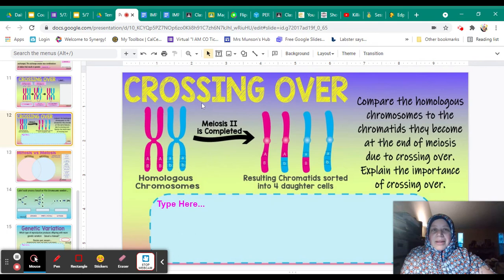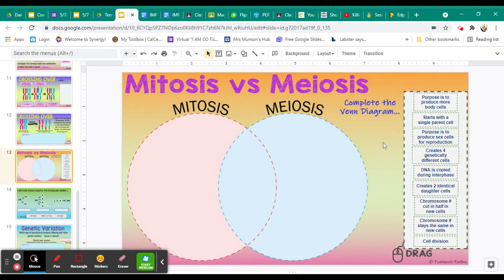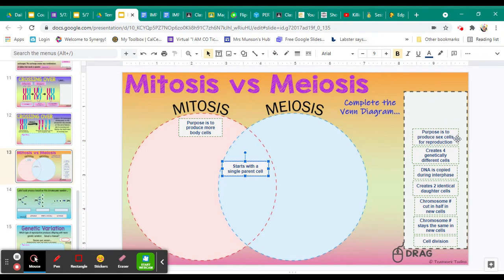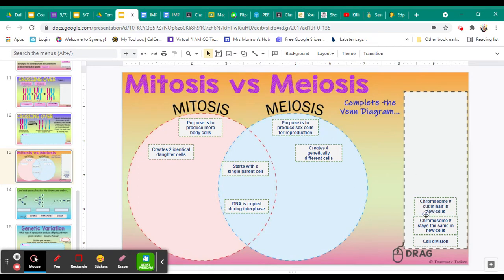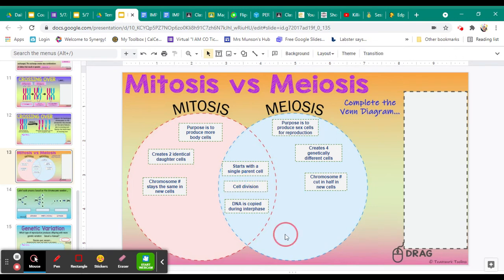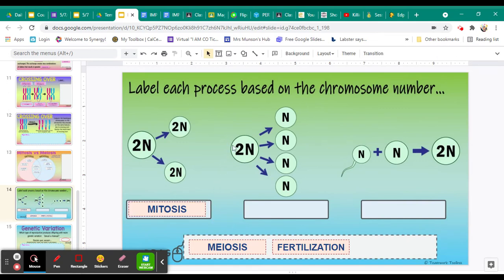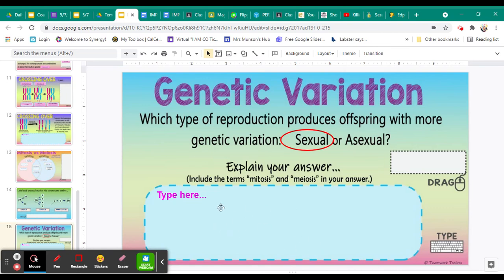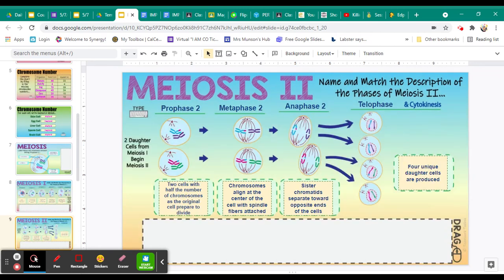Finishing Meiosis Notes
For Monday 5/10/21